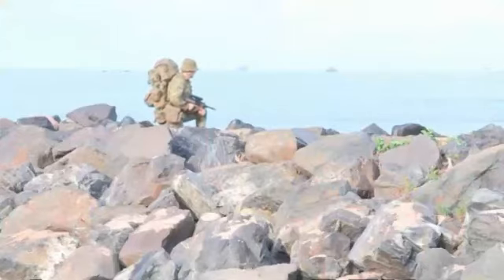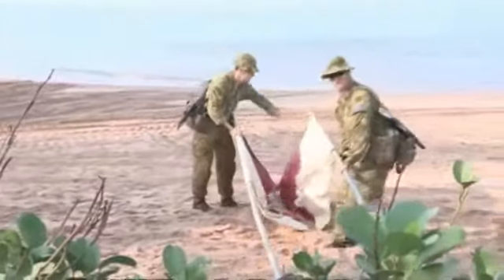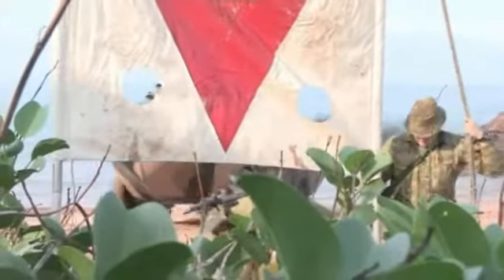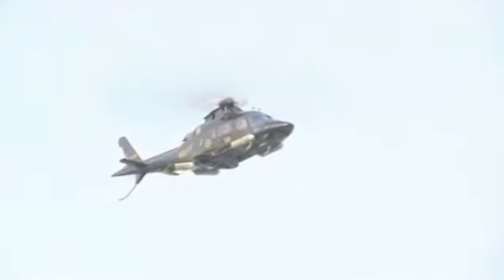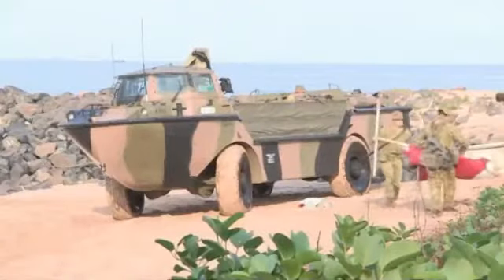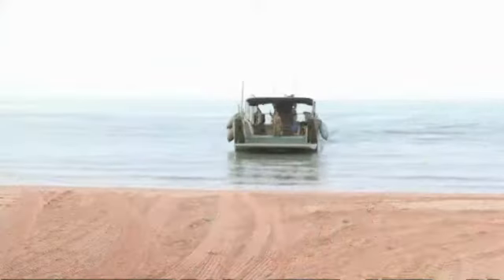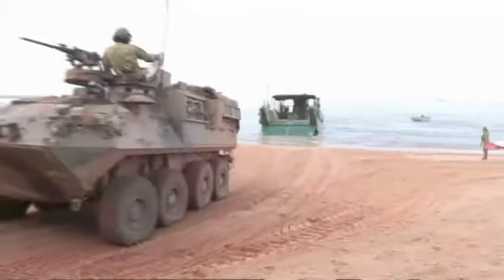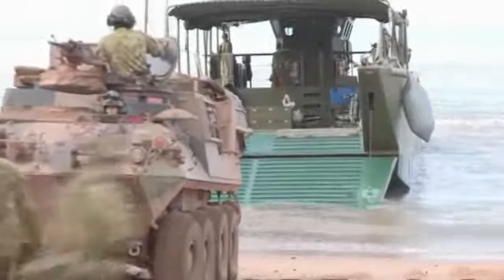Minor War Vessel Fleet Concentration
The Royal Australian Navy's Heavy Landing Craft (LCH) have proven their worth in a major exercise conducted in the Northern Territory. The LCHs successfully landed and extracted army assets from Dundee Beach, Southwest of Darwin, as part of the Minor War Vessel Fleet Concentration Period which focused heavily on interoperability between the two services.